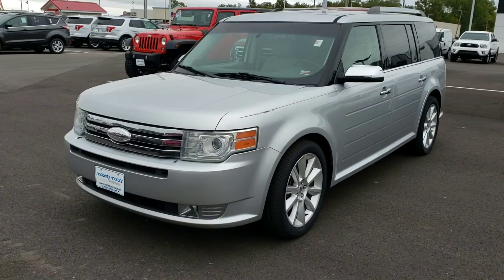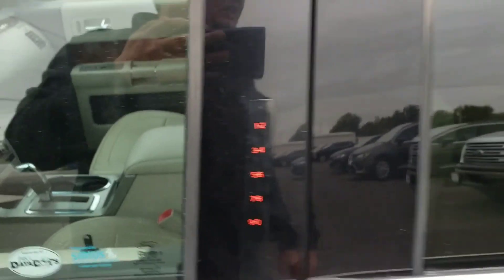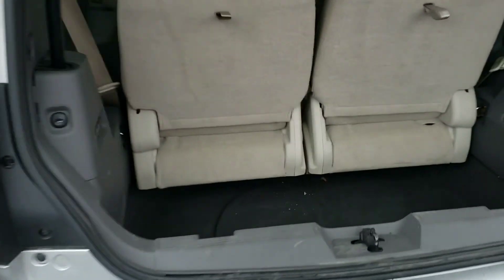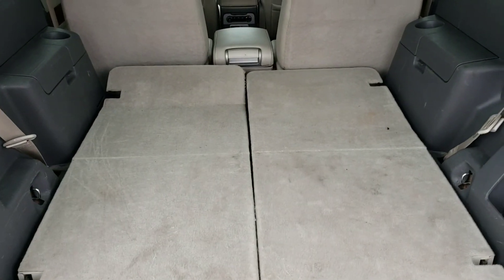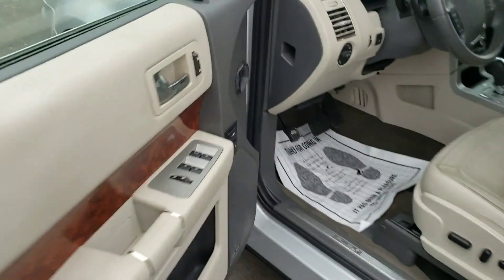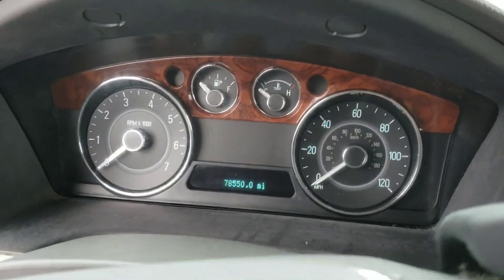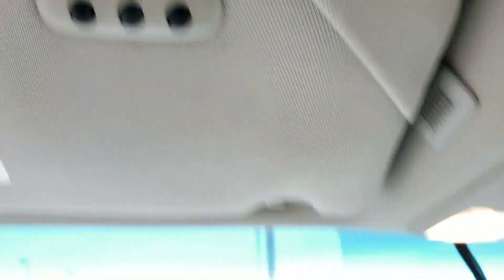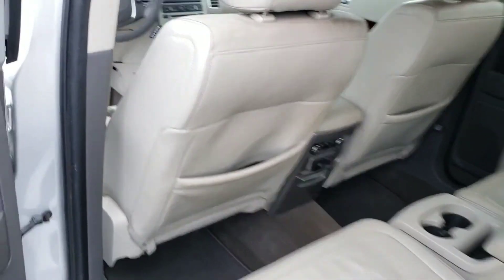2012 Ford Flex Walk Around